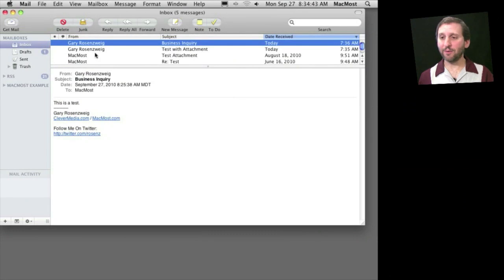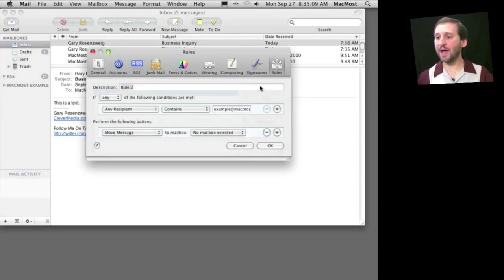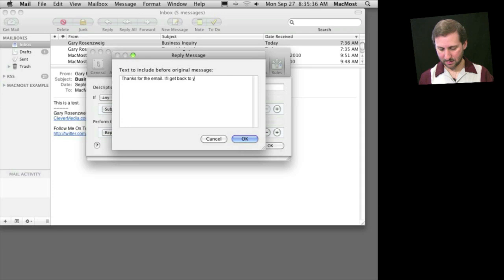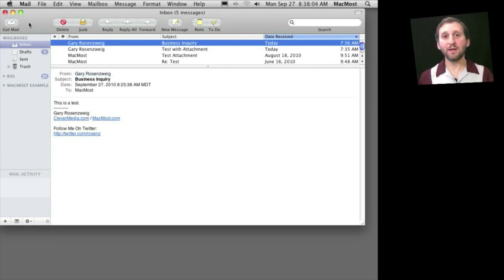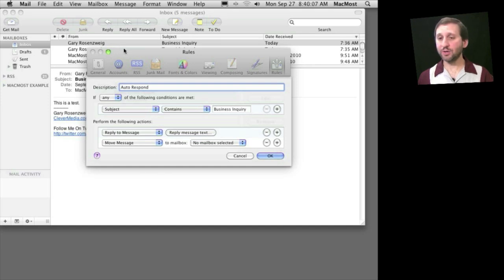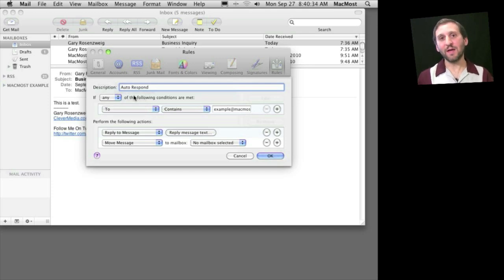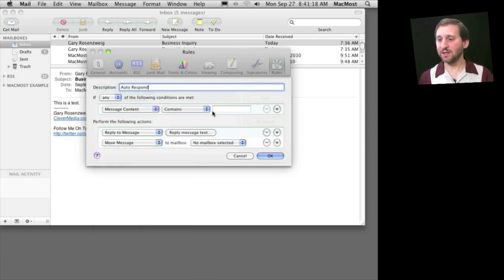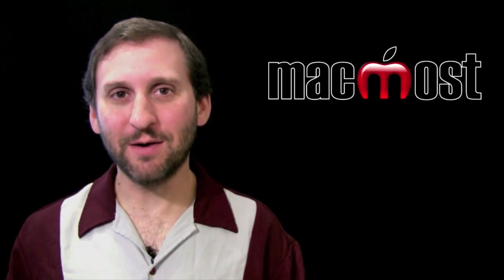Autoresponders With Apple Mail (MacMost Now 456)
You can use Rules in Mail to create autoresponders that will instantly reply with an automatic message when you get email. You can tailor the autoresponders to reply to messages with certain subjects, from people or domains or to special email addresses.